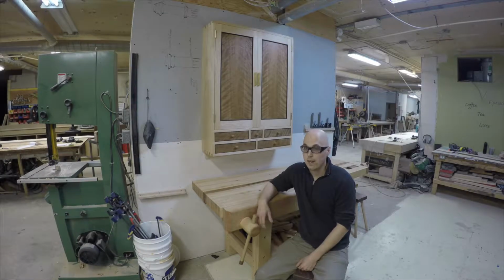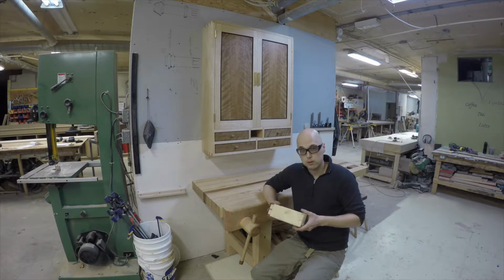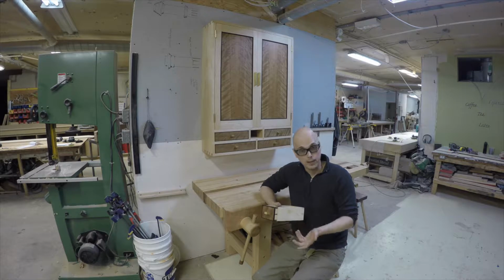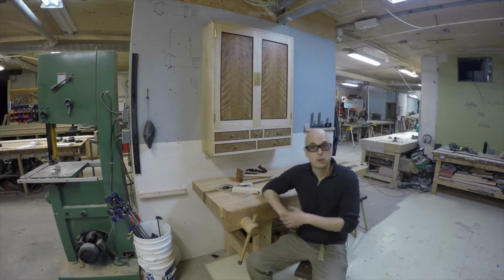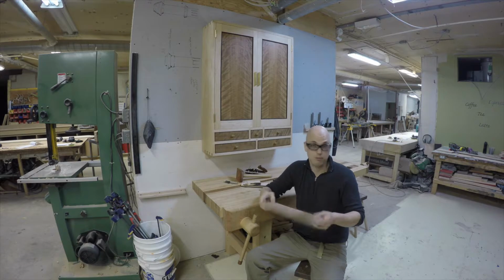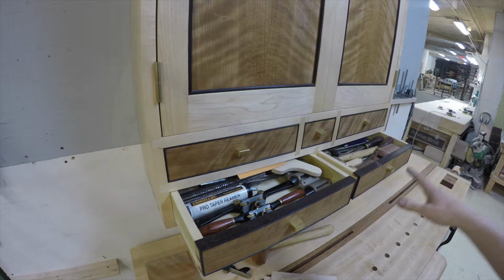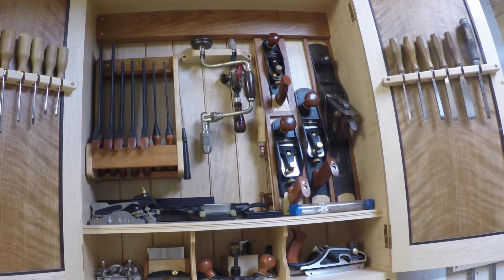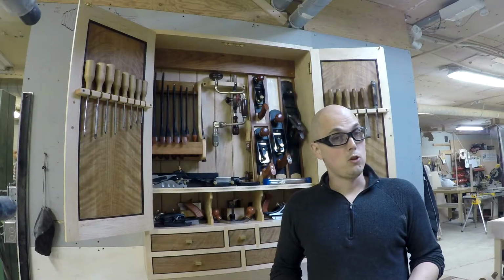tools cabinet (drawers, doors , finish)